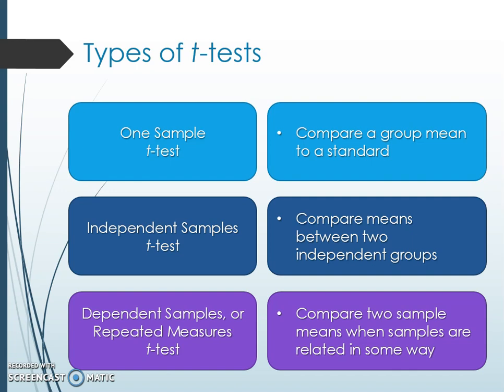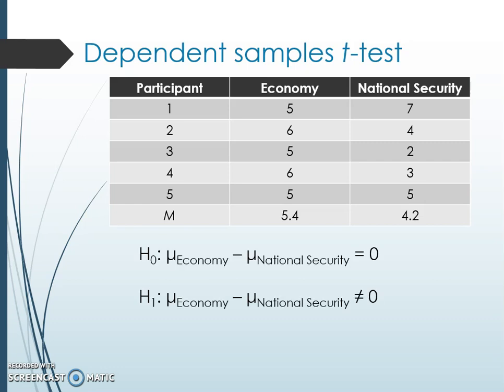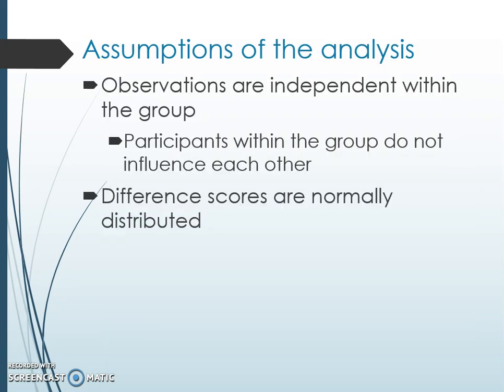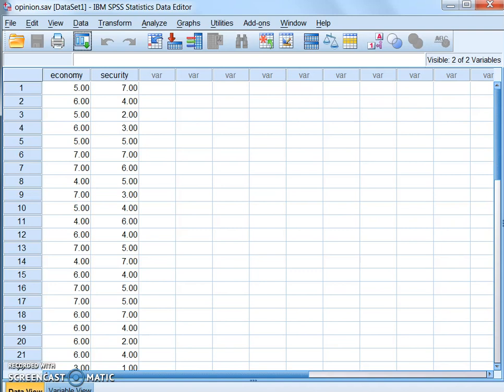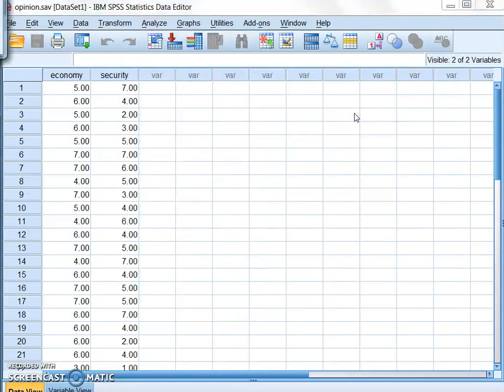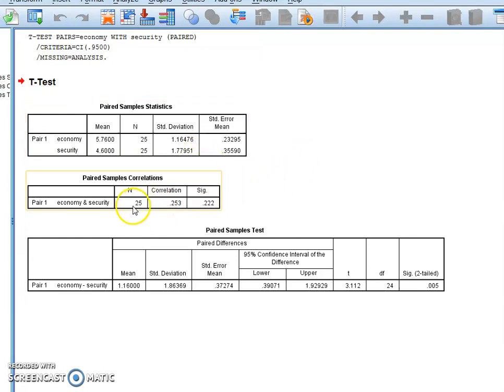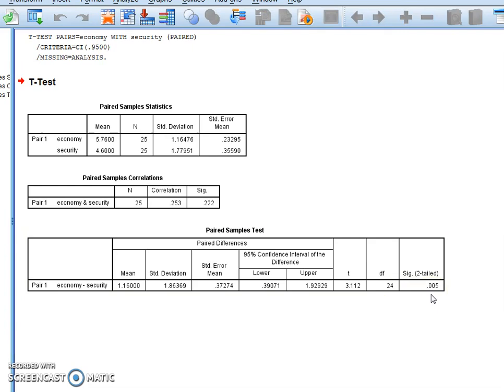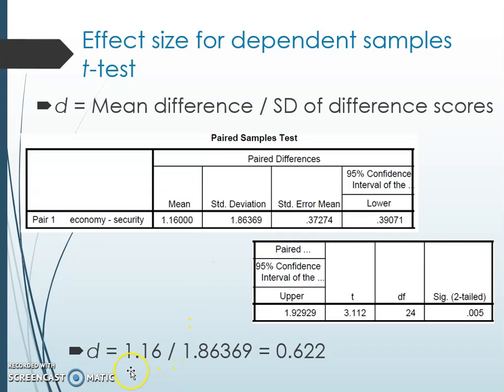SPSS 2 - Dependent Samples t Test